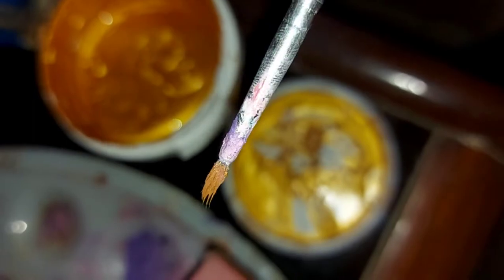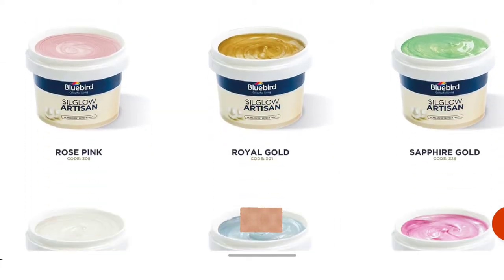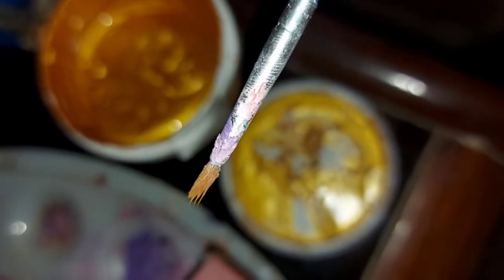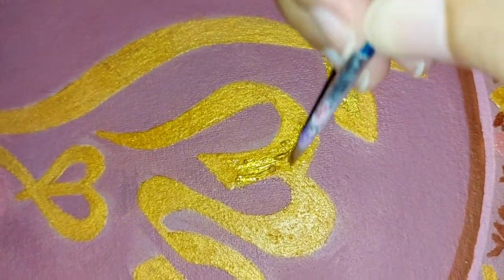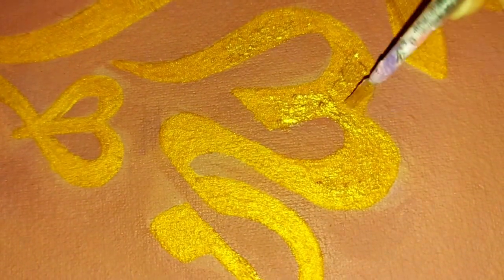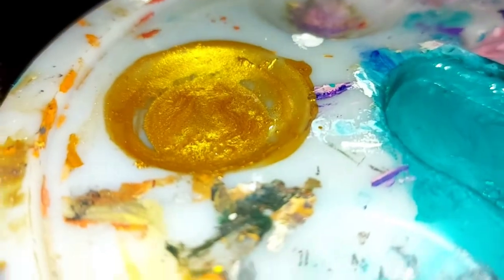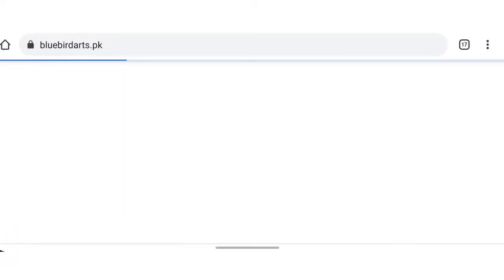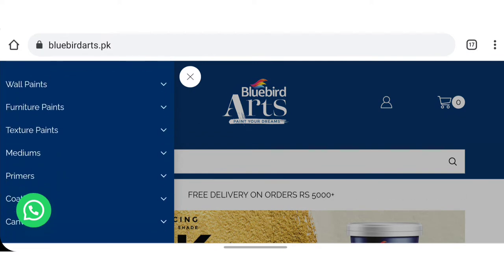How to use bluebird Silglow Artisan paint colors | All bluebird color details in a Short review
_They charge per kg for big heavy Products
_Delivery charges 200

Musician: LiQWYD